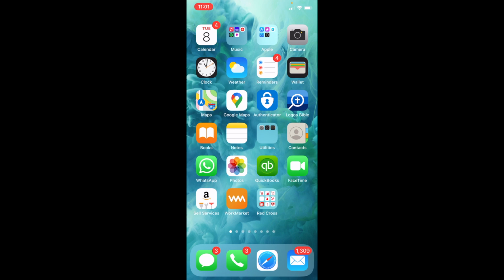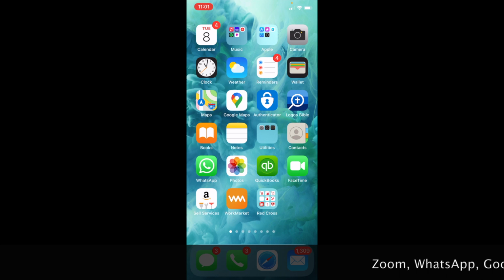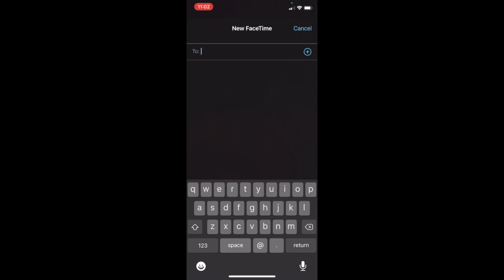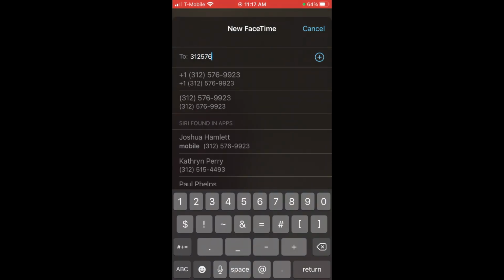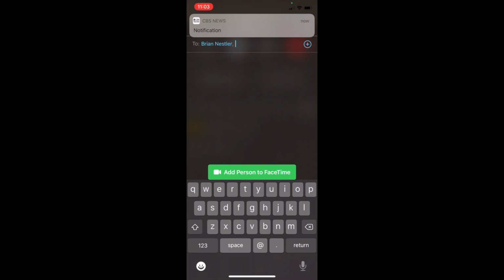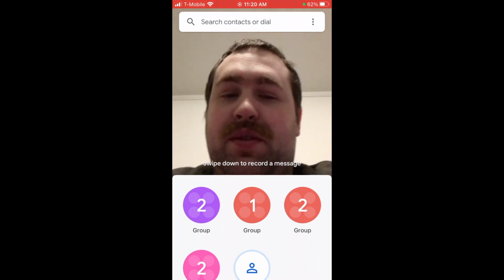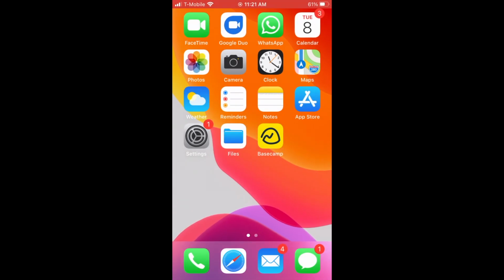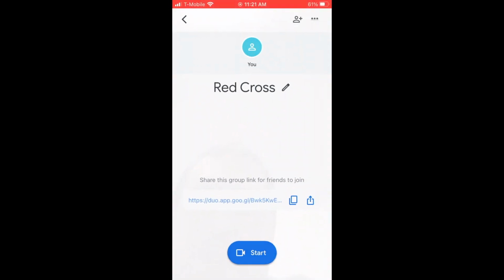Video Calling for DAT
In this video, I will cover how a DAT or Disaster Action Team Virtual Responder can start video calls with Red Cross clients.

This video assumes that the responder is using a Red Cross iPhone and covers Apple FaceTime and Google Duo because they come pre-installed on the respective smartphone platforms. If a DAT responder is using an Android phone for response, they will want to make sure that they have a few other options available, and ask the client what apps they have on their phone. They can also use Google Meet using their gmail account.